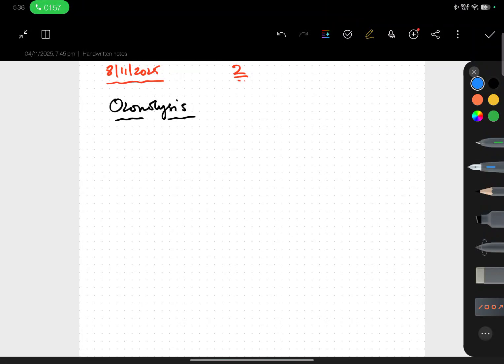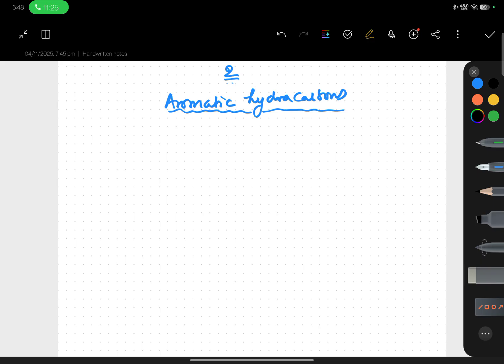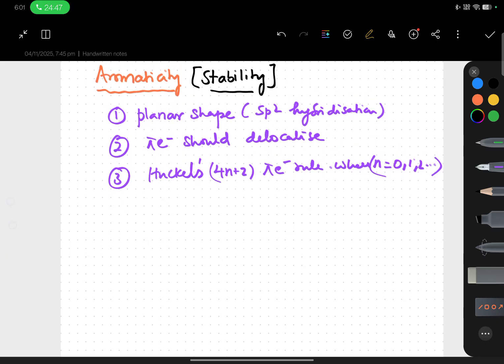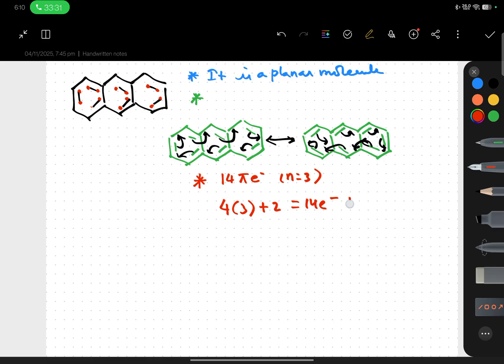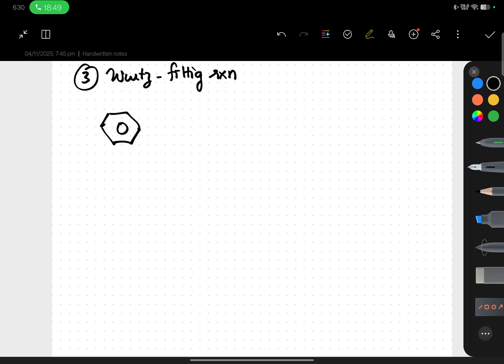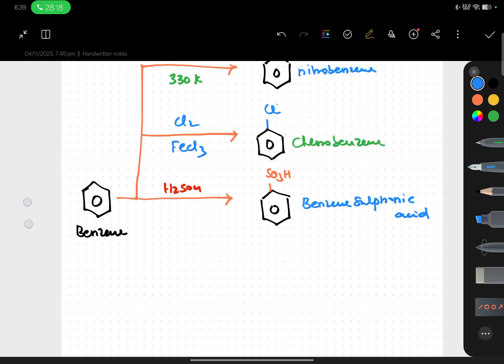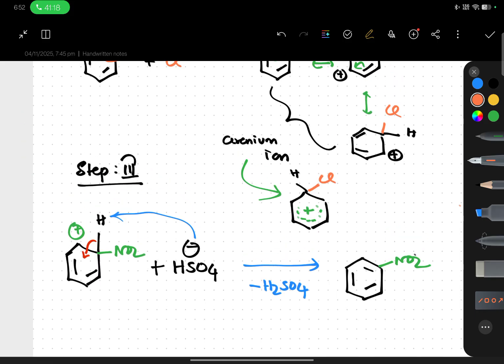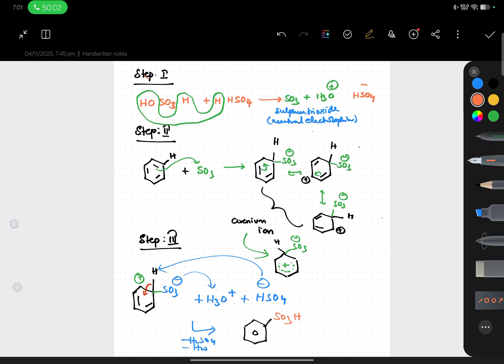Chemistry class_4_ hydrocarbon_6